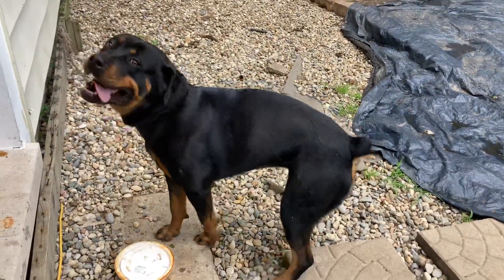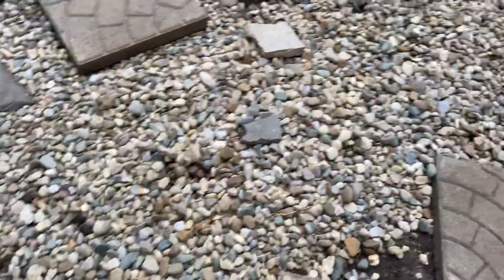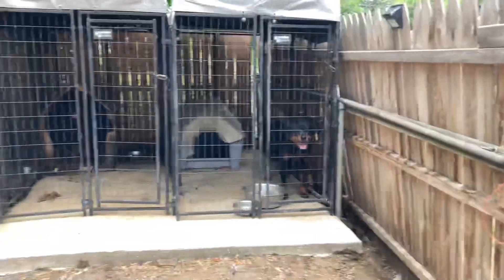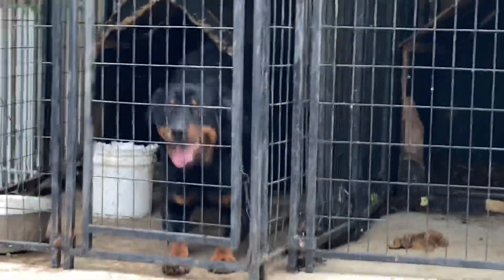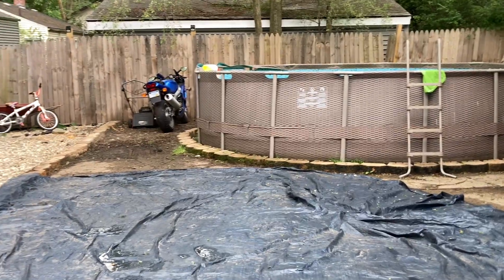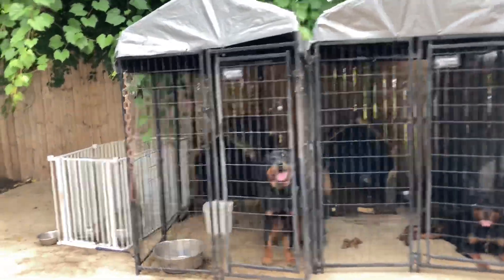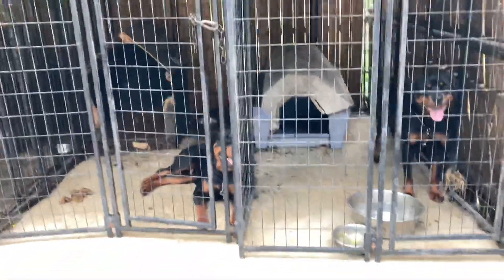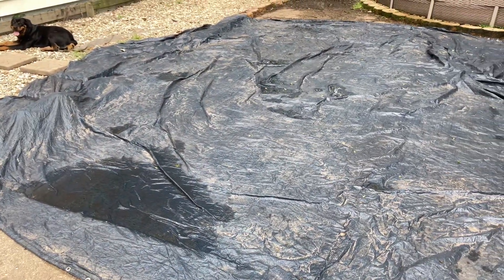Rottwhiler kennel quick look at my rottwhilers instagram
Another day at bite force kennels with my Rottweiler￼